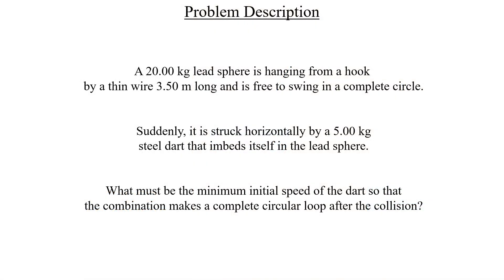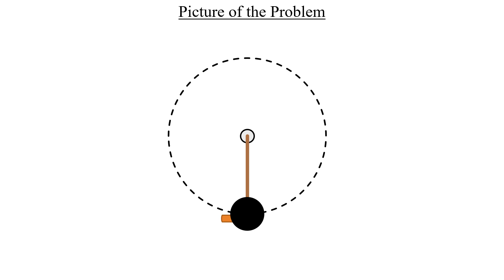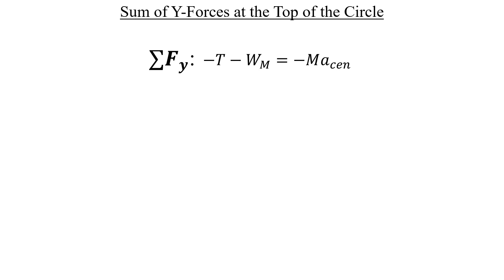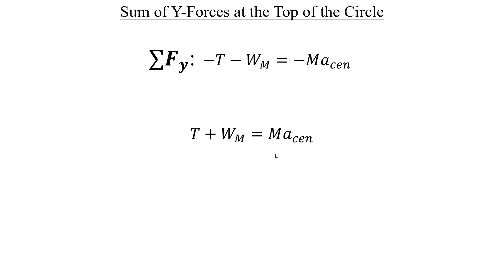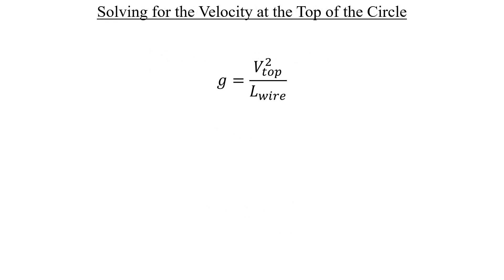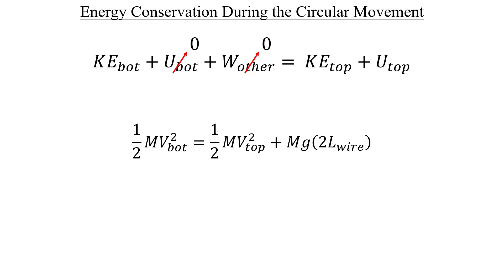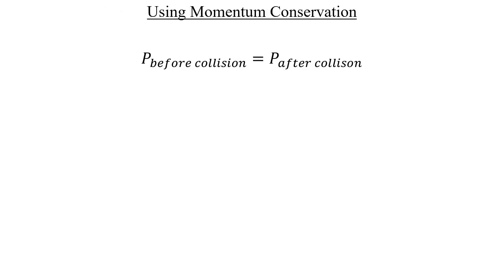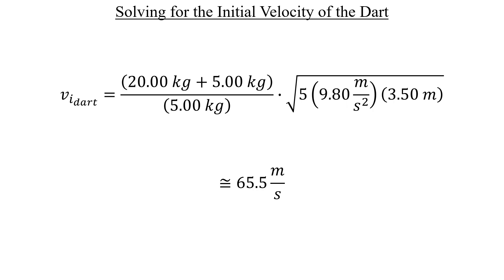Momentum and Impulse Problem #5 - Dart in a Lead Sphere Swinging in a Loop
A 20.00 kg lead sphere is hanging from a hook by a thin wire 3.50 m long and is free to swing in a complete circle.

Suddenly, it is struck horizontally by a 5.00 kg steel dart that imbeds itself in the lead sphere.

What must be the minimum initial speed of the dart so that the combination makes a complete circular loop after the collision?